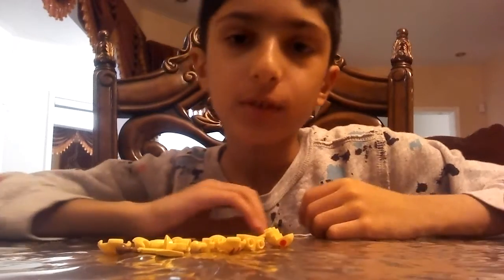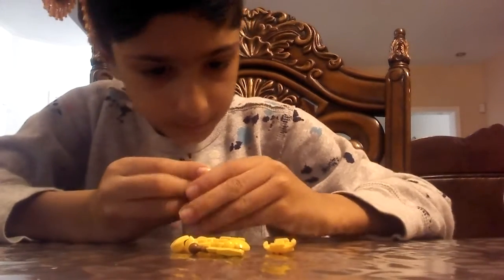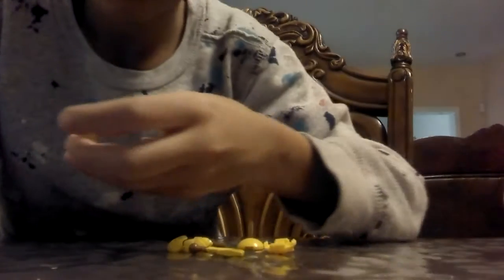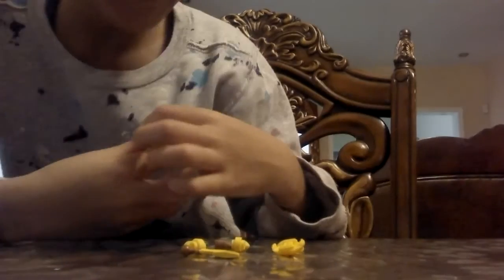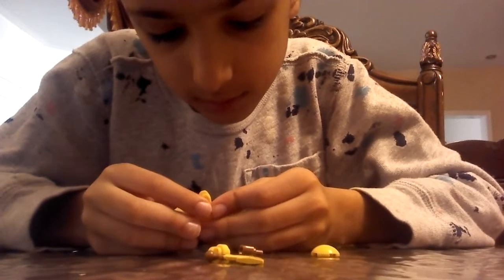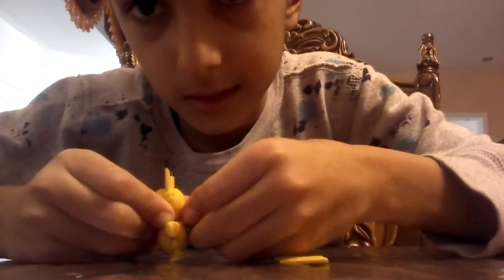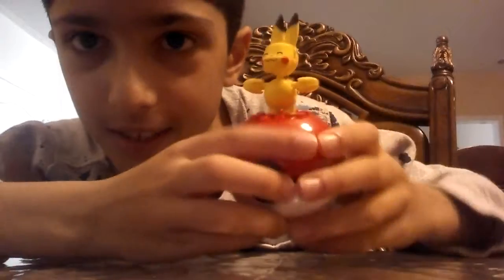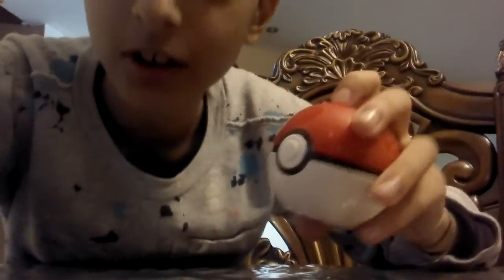How to build lego pikachu